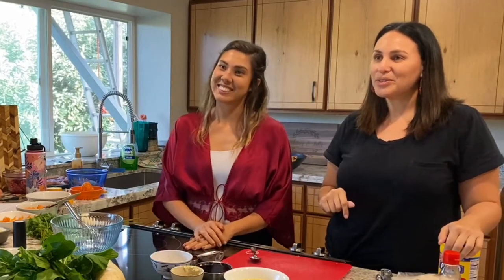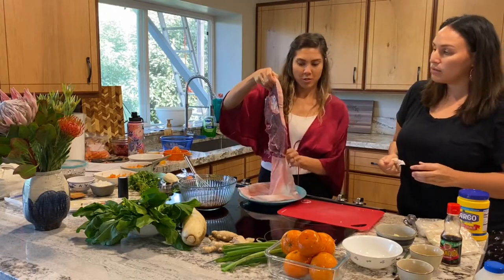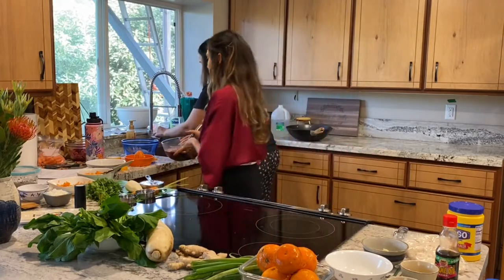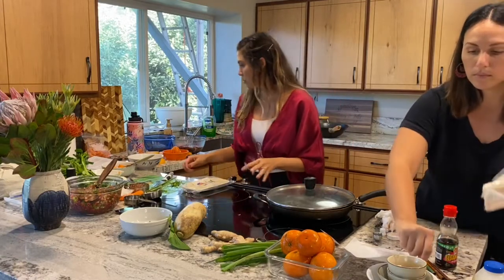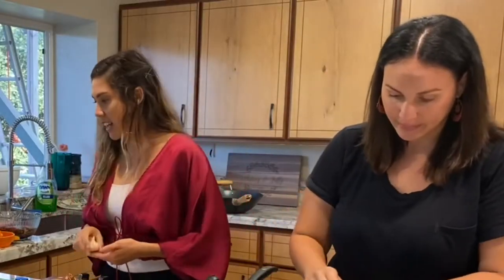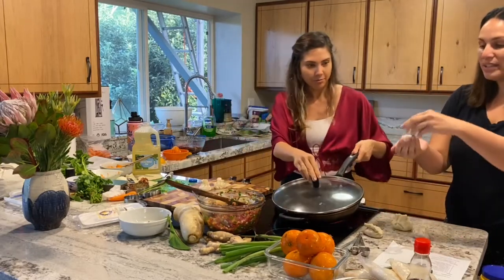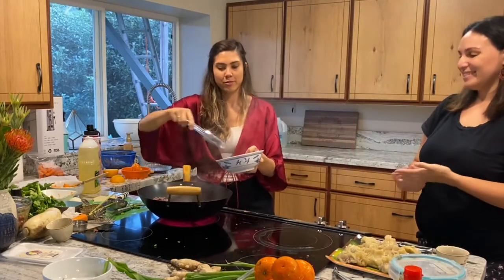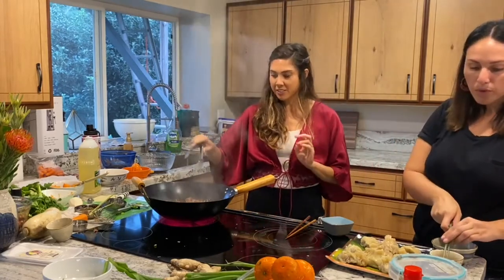Beef Potstickers & Teriyaki Chow Fun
Our simple recipe for Teriyaki Sauce used 3 ways - Gather the family for a night of dim sum wrapping using Kaua'i beef and veggies! These potstickers come together while you talk story with those you hold dear to your heart. Meanwhile, thick slices of local sirloin gets a teriyaki marinade and then tossed with local veggies, chow fun noodles, and more sauce for a quick and delicious one pan dinner. Full recipes below:

Thanks to the generous support by the USDA Farm to School Grant Program & Johnson ʻOhana Foundation

This project has been funded at least in part with Federal funds from the U.S. Department of Agriculture. The contents of this publication do not necessarily reflect the view or policies of the U.S. Department of Agriculture, nor does mention of trade names, commercial products, or organizations imply endorsement by the U.S. Government. USDA is an equal opportunity provider, employer, and lender.